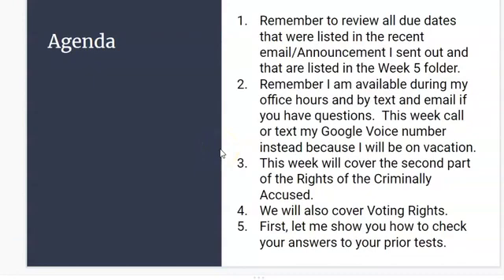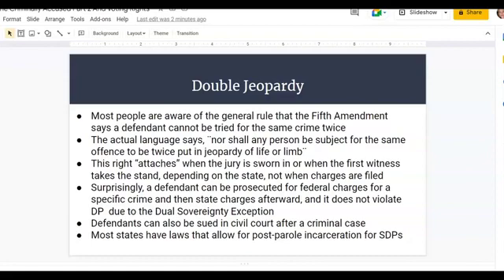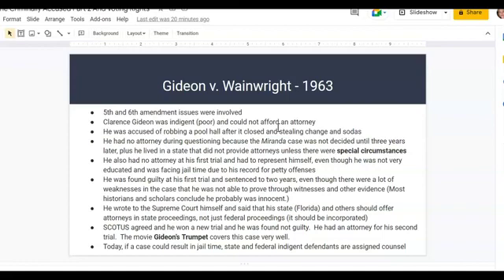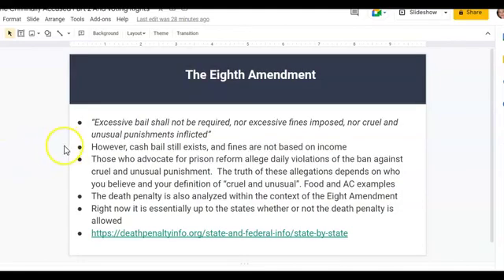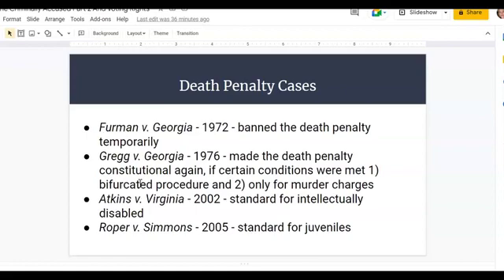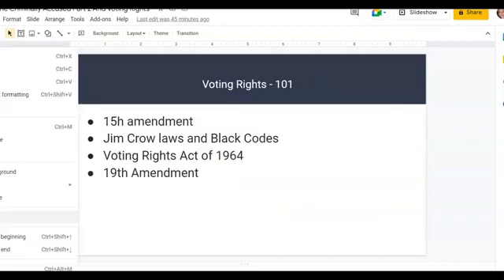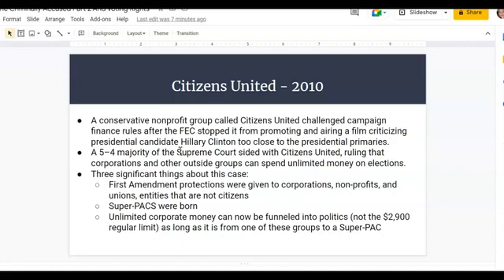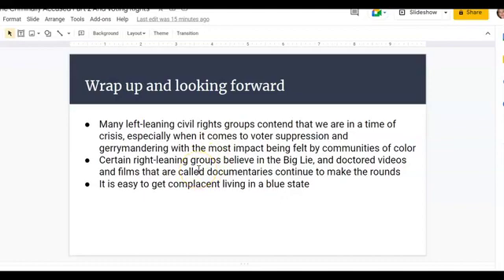Civil Rights and Civil Liberties Summer Course Video Week 5